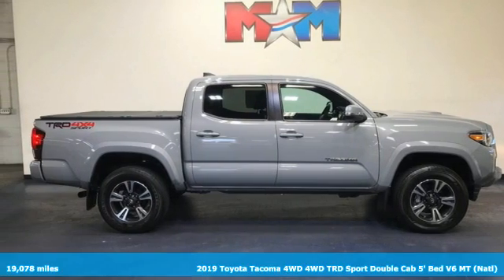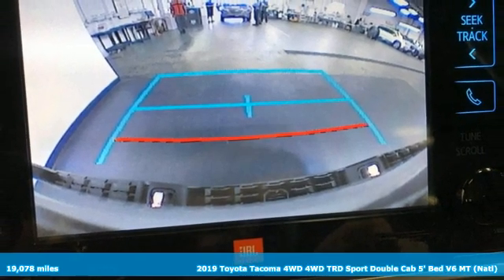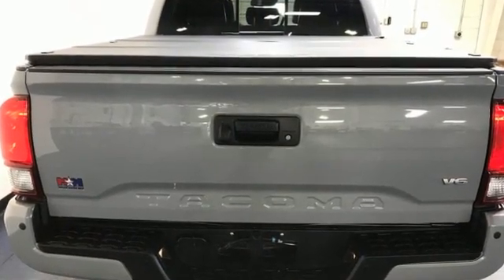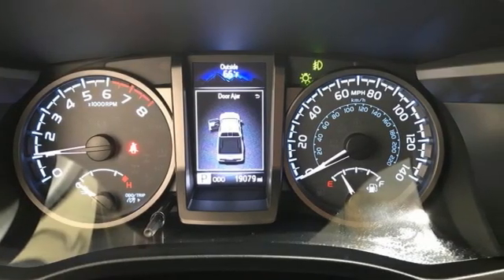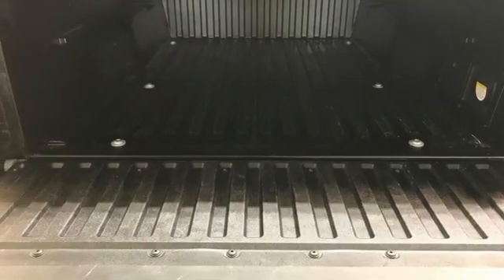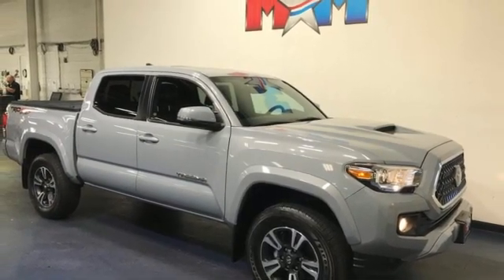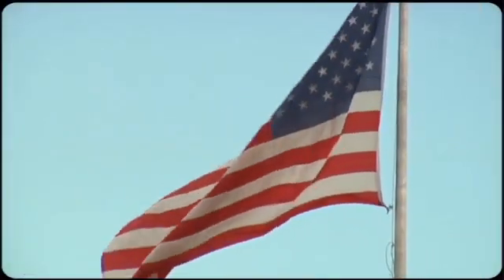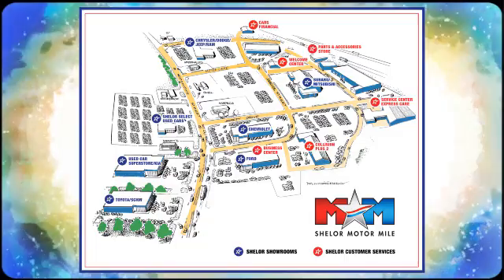Certified 2019 Toyota Tacoma Christiansburg VA Blacksburg, VA CV210450A - SOLD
Year: 2019
Make: Toyota
Model: Tacoma
Trim: Crew Cab Pickup
Engine: 3.5L V6 Cylinder Engine
Transmission: AUTOMATIC
Color: Cement
Interior: Black/Gun Metal
Mileage: 19078
Stock #: CV210450A
VIN: 3TMCZ5AN2KM261754